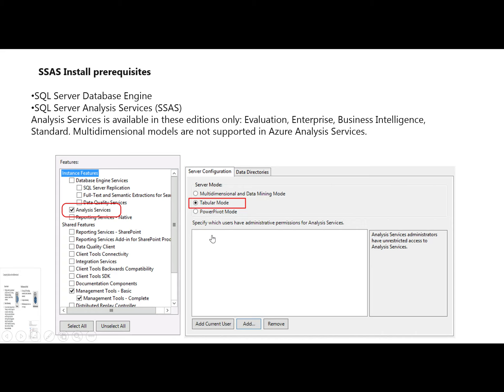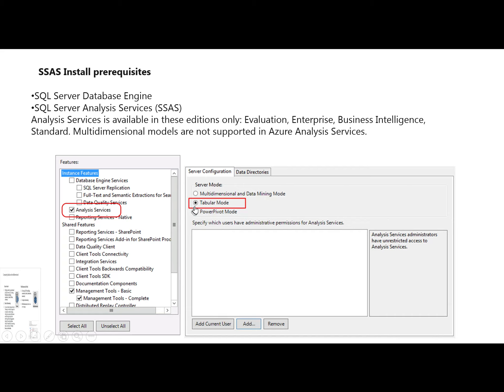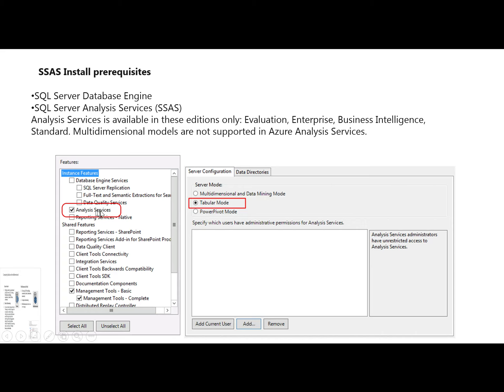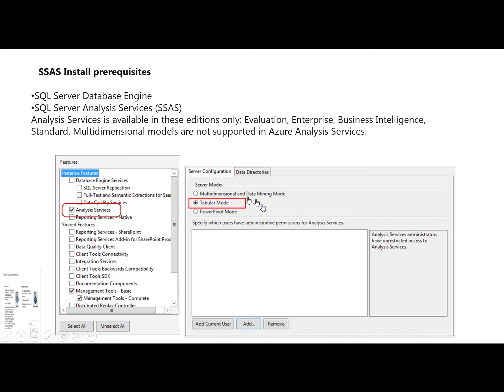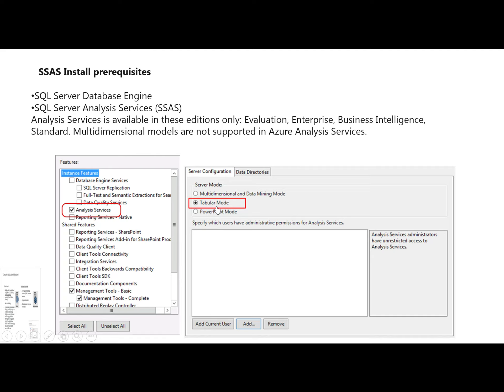SSAS Install prerequisites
Video is describing briefly  about  SSAS Install prerequisites